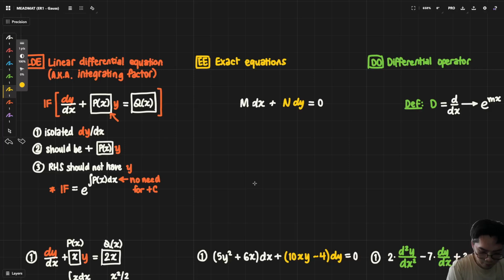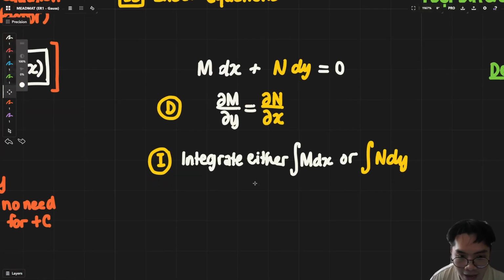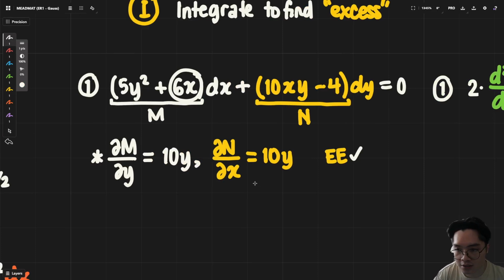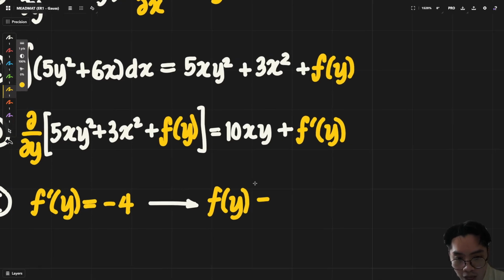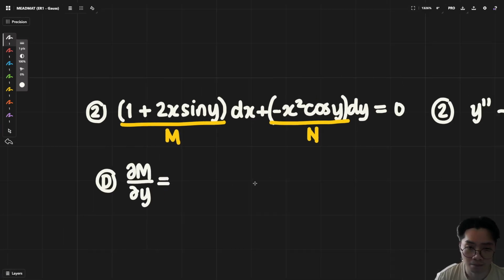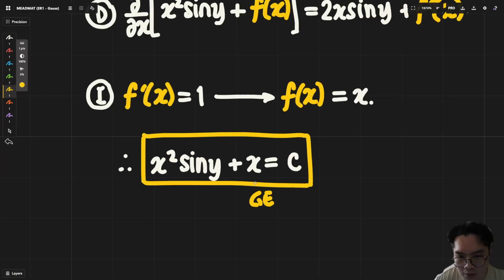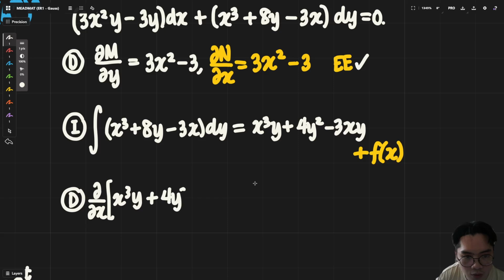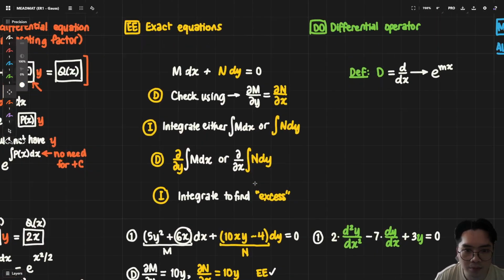MEADMAT Topic 1.2c: Exact equations